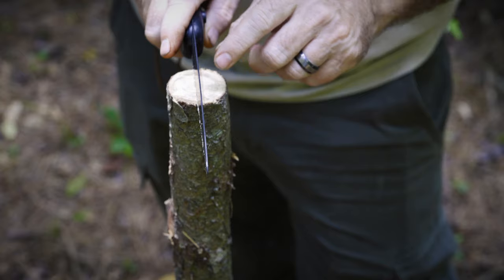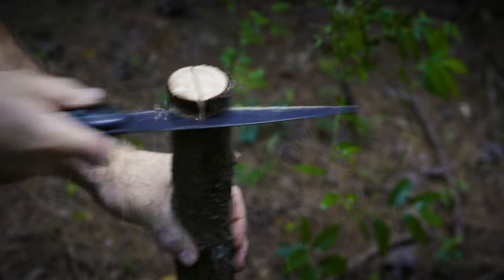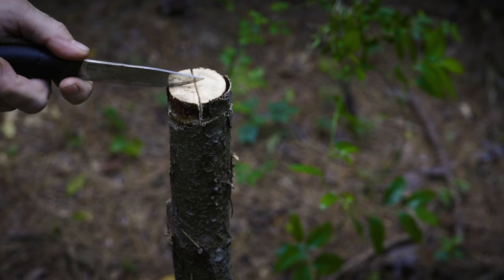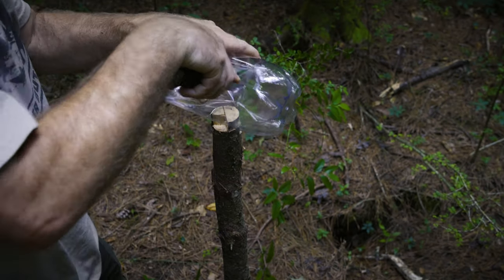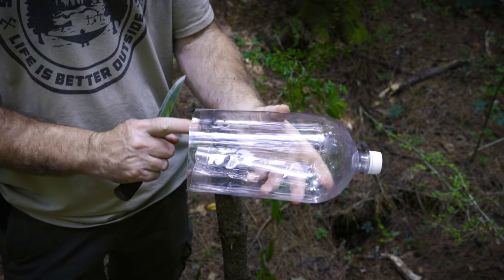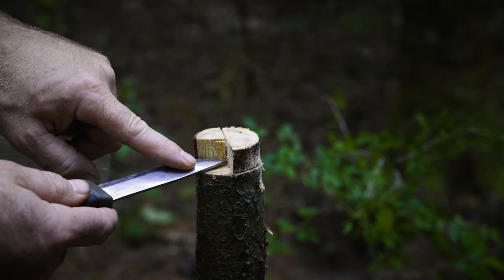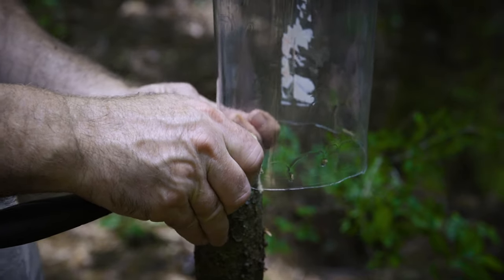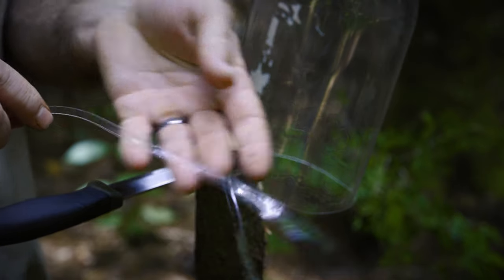DIY: Turn Plastic Bottles into Cordage!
In this DIY tutorial, you will learn how to turn plastic bottles into cordage. With just a few simple steps, you can create a strong and durable string-like material that can be used in a variety of ways.

Not only is this project a great way to recycle plastic bottles, but it can also be a useful skill in emergency situations or outdoor adventures. All you need is a few plastic bottles, scissors, and some basic knot-tying skills.

Follow along with our step-by-step instructions and create your own plastic bottle cordage today.